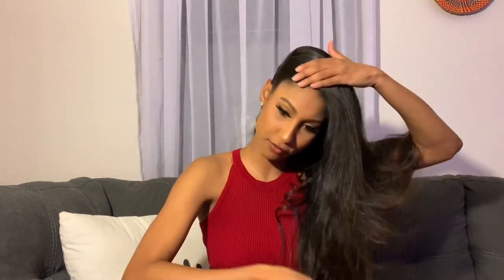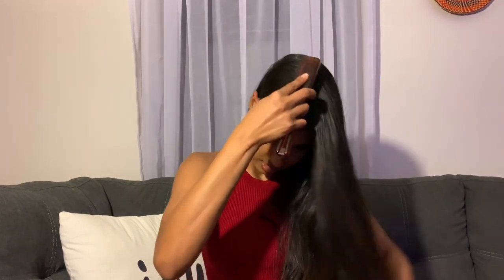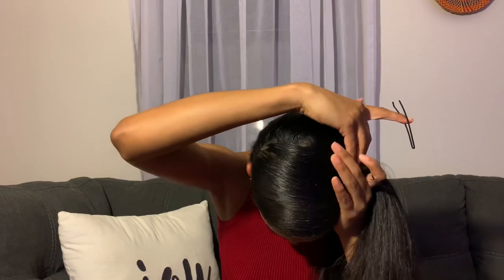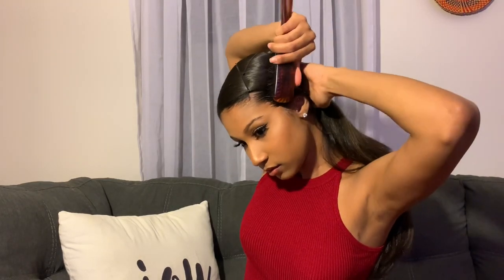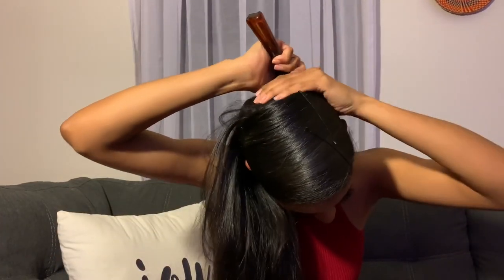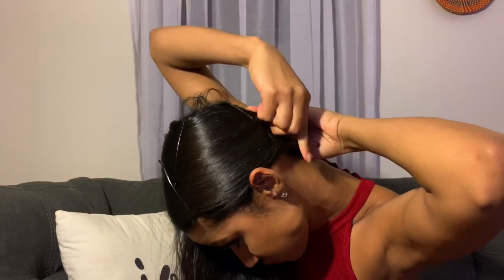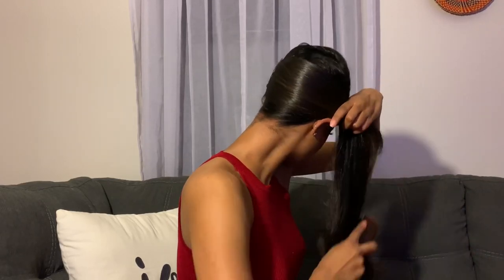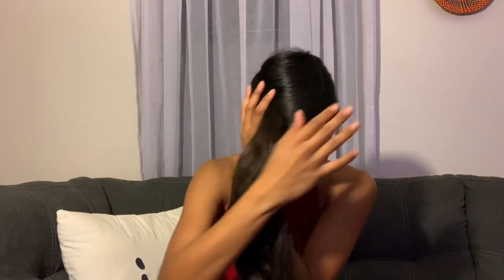HOW TO WRAP YOUR STRAIGHT HAIR: DOMINICAN DUBI TUTORIAL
Hey dolllsss! Welcome back! This tutorial is for anyone who would like to learn how to wrap your hair to protect and delay your next wash day 😝 If done correctly and every night, your hair will not many or any need retouches.

Items needed for your Dominican Dubi:
•Bristle brush
•Curved Jumbo Bobby pins
•Hair net with holes